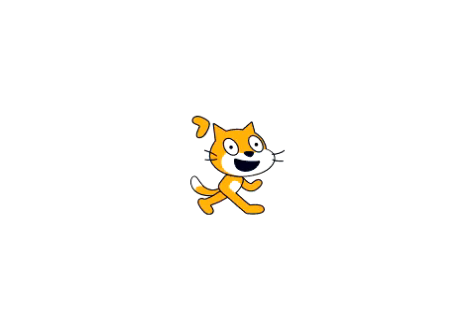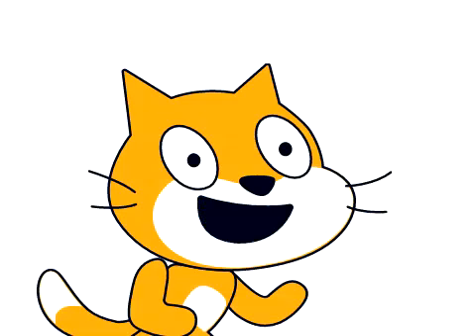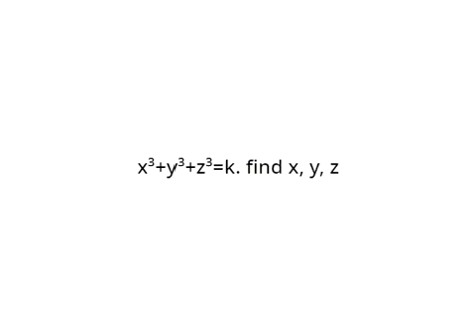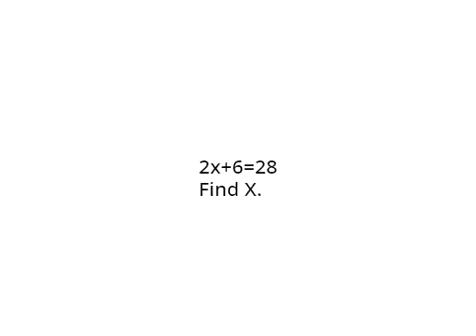scratch cat teaches you how to solve for x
first person to guess the secret gets a shoutout

hint: it has to do with numbers